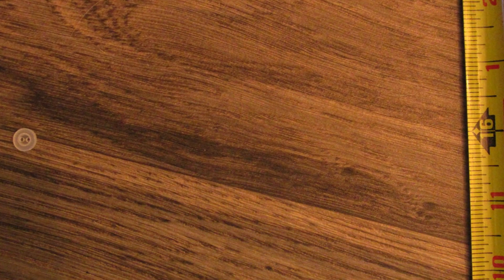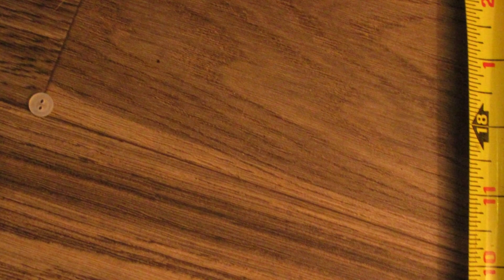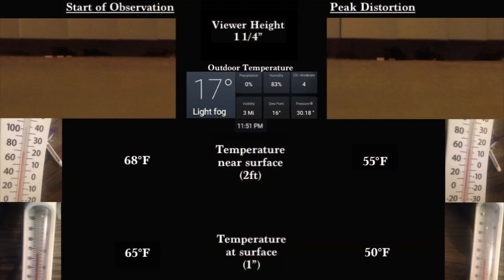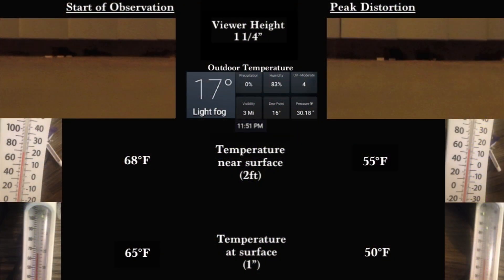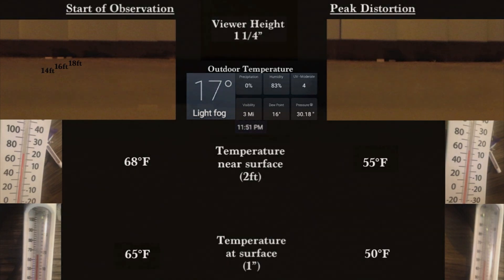Micro Mirages & The Illusion of Curvature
At home experiments that are fun and easy to conduct.

Pictures courtesy of: Wide Awake, The Plane Truth, Bmlsb69, Reds Rhetoric, Scott McPeak Gaming, Mathias Kp